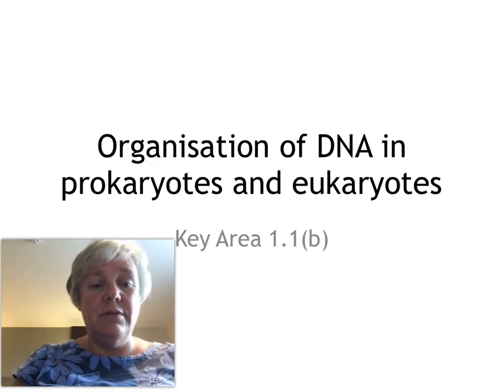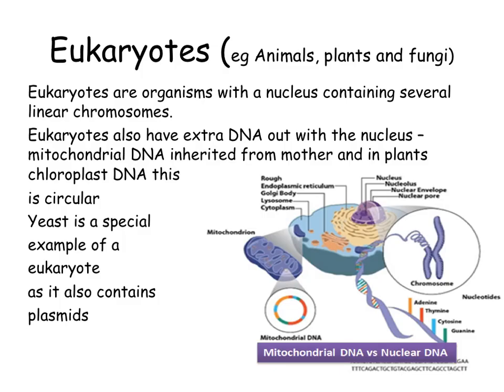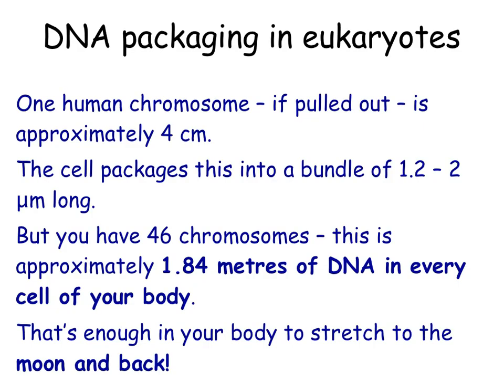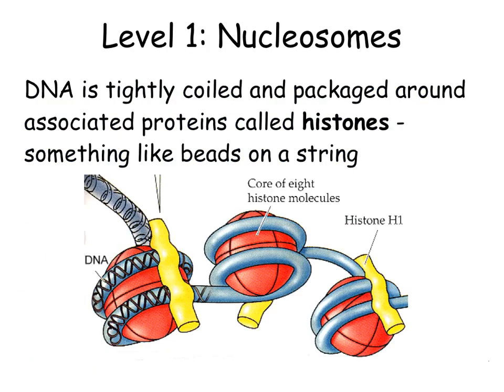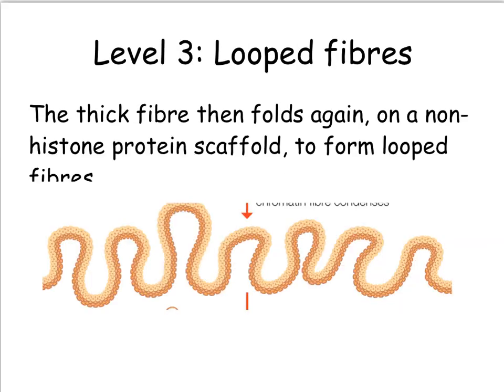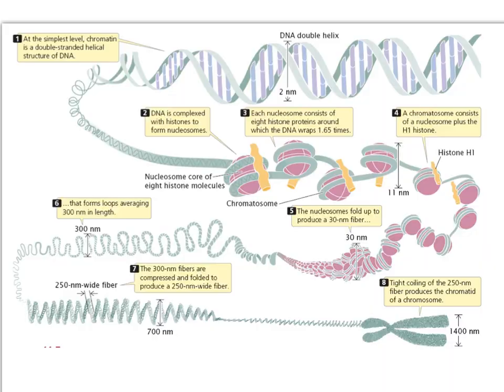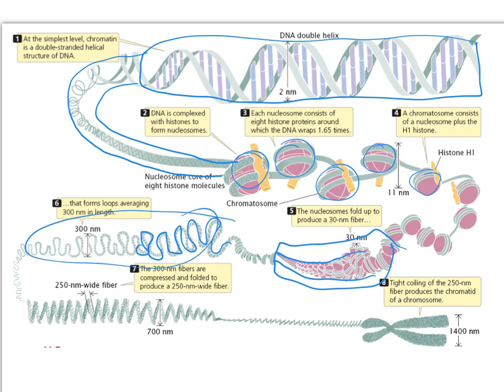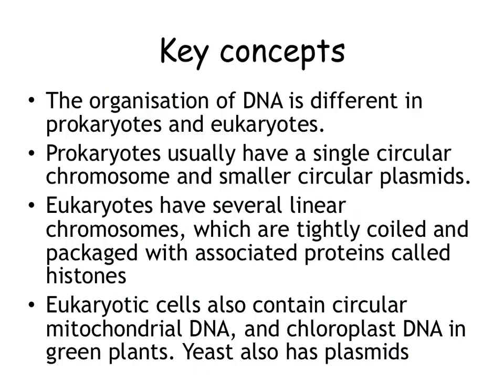CfE Higher Biology Key area 1 1 Organisation of DNA